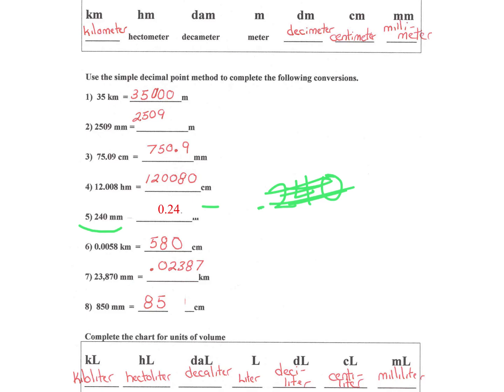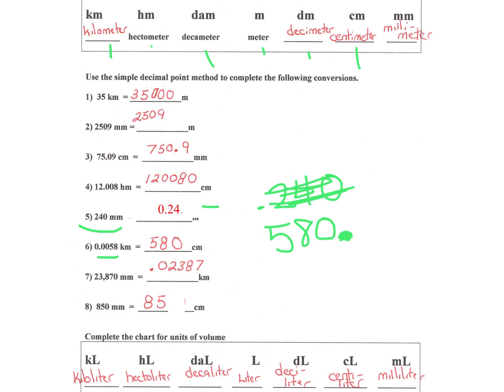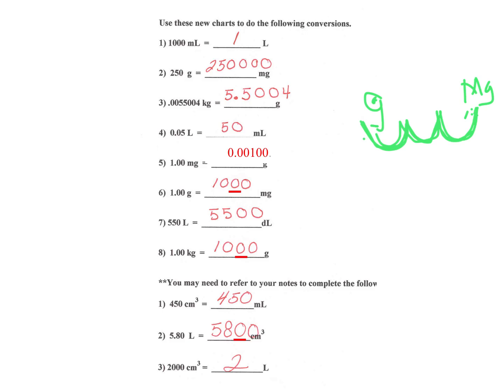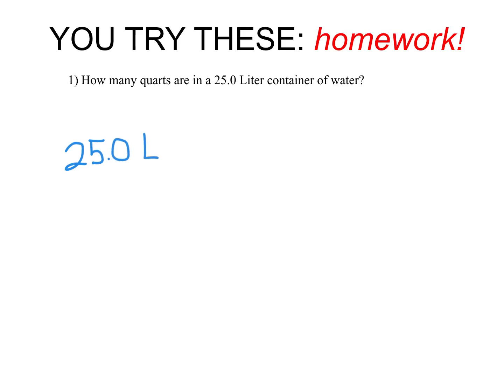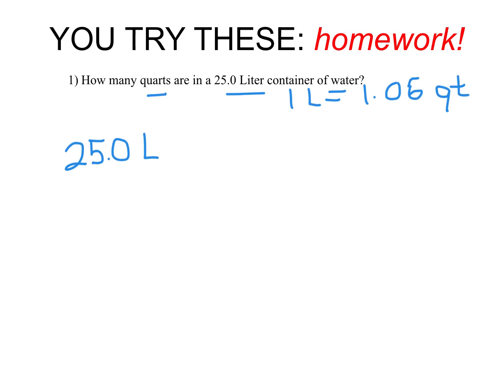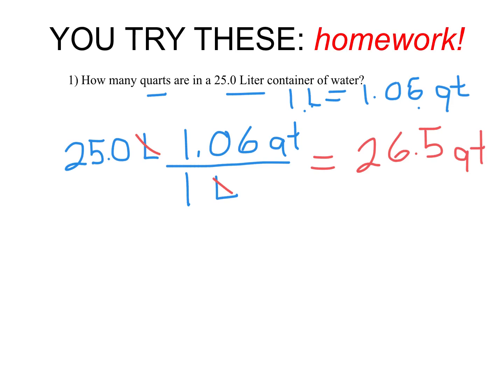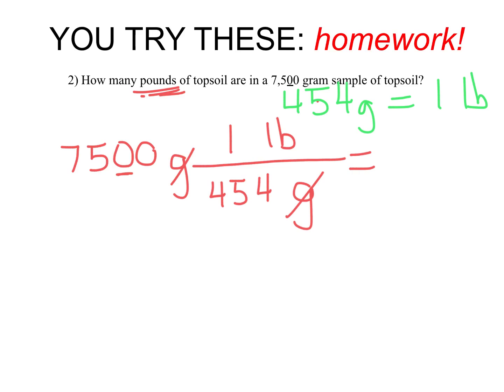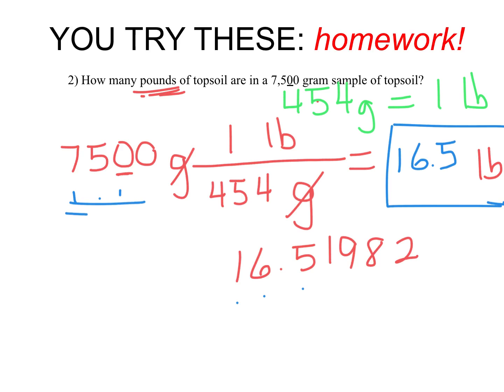Check your work metric and Dem Analysis